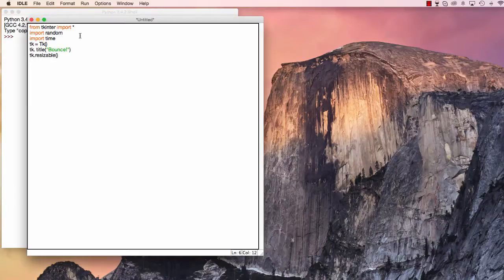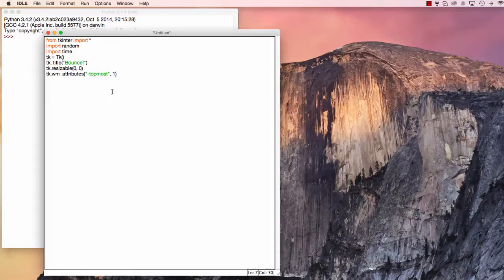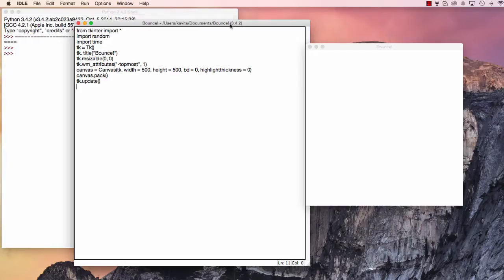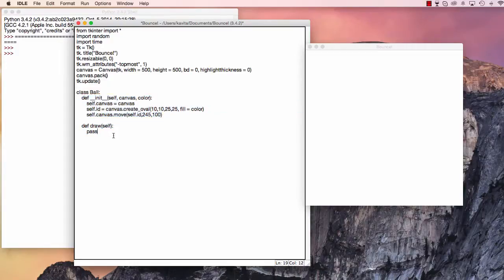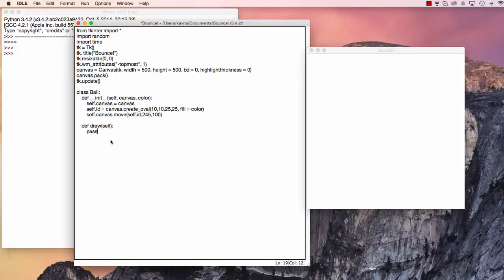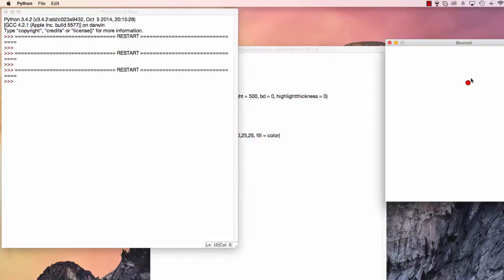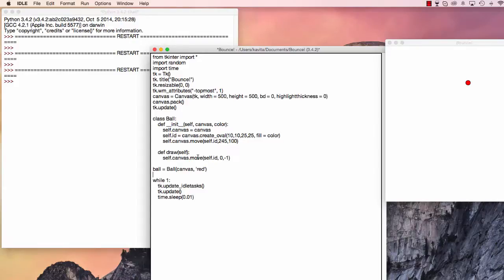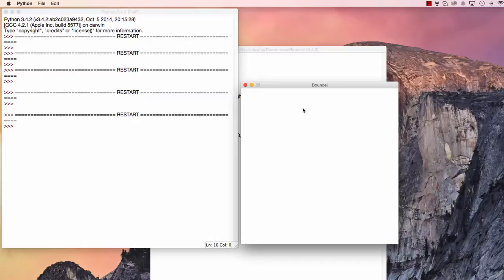140 Creating our Ball